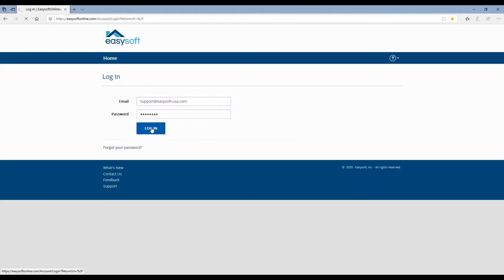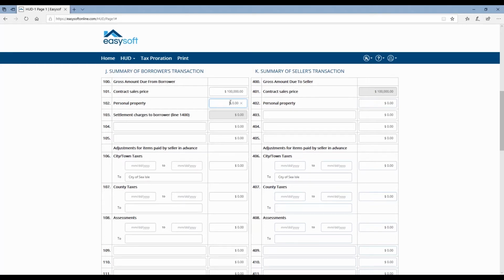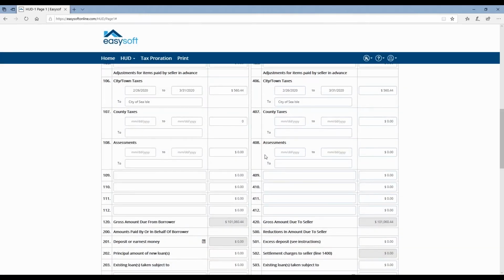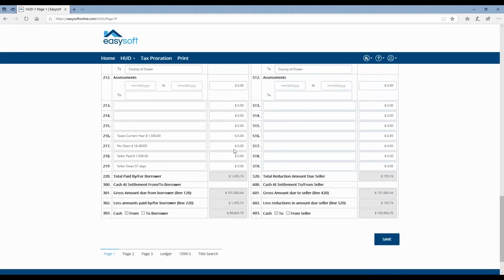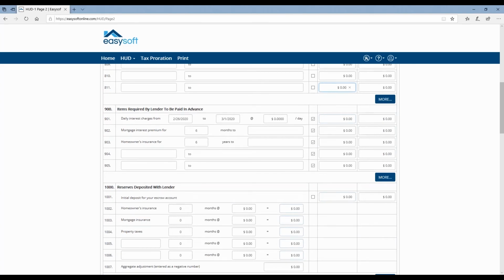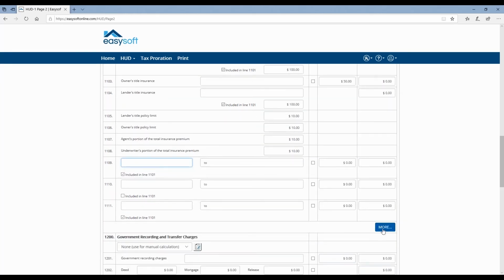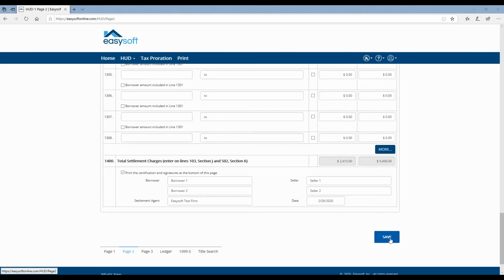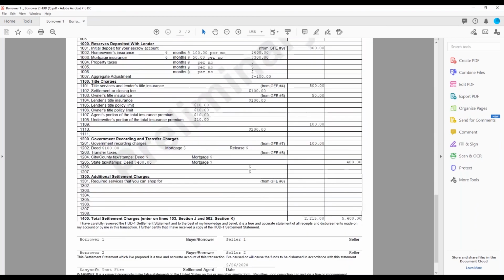Webinar - How to Easily Prepare the HUD within Easysoft Online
How to Easily Prepare the HUD within Easysoft Online

Automate complex real estate calculations, cutting closing time by up to 70% to make your real estate closings more profitable.